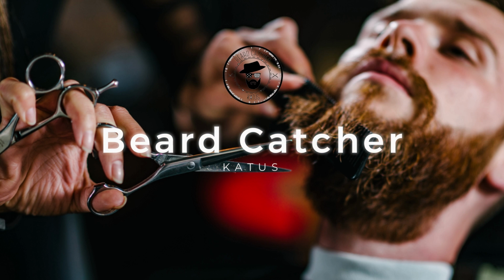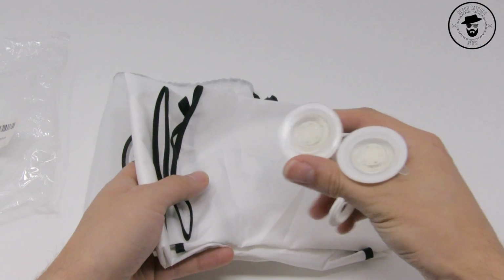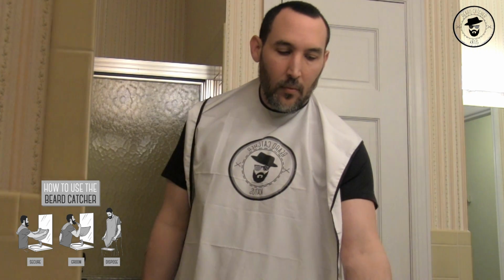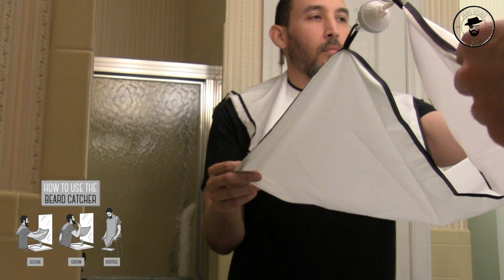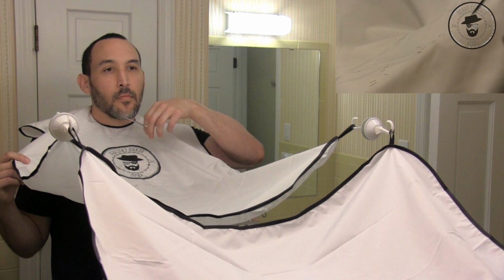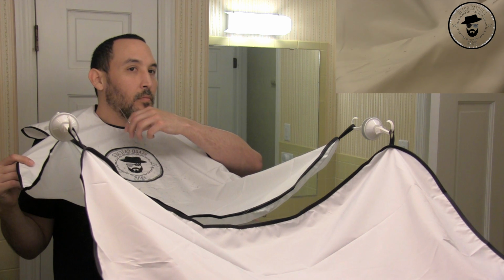KATUS Beard Catcher Unboxing & Demonstration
This is my first time owning a beard catcher. The design is simple and great. It makes it easier to trim, cut, and cleanup hair. The unit is lightweight and does a great job of not you choking around the neck. This was my biggest concern since most hair bib's have a tendency to feel like it is choking me. Cleaning after use the unit is as easy as removing the suction cups, angling bib, and disposing the hair. If I continue and decide to grow my beard this is definitely something I well keep using. Overall, this is a great quality product that helps save time and frustration from cleaning up hair.